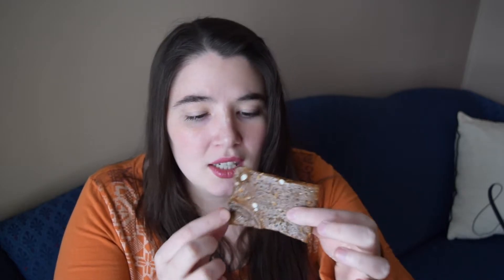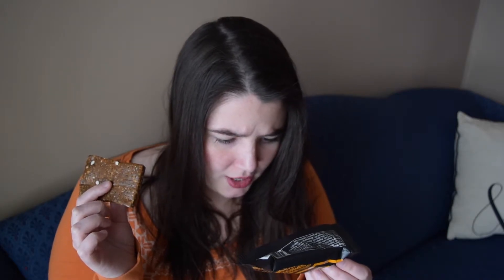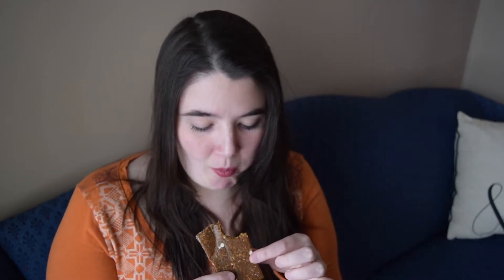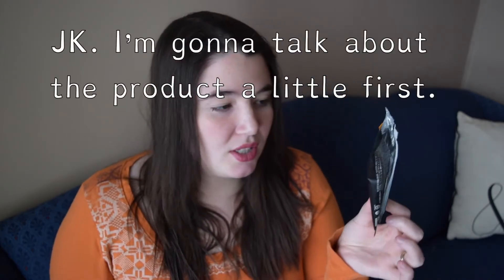R.E.D.D ENERGY BAR | SALTED CARAMEL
Today I tried R.E.D.D. Energy Bars. It was amazing! The texture was so wonderful and the taste was great! I can't wait to try some of their other flavors.

DERMA E
100% Vegan, Cruelty-Free, Non-GMO, Gluten-free, Soy-free, and natural Skin Care Line.